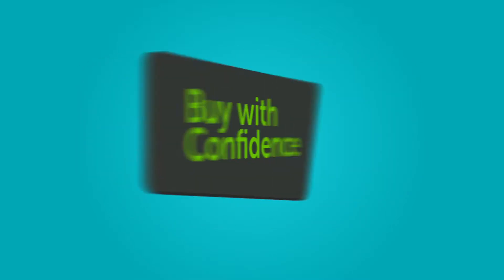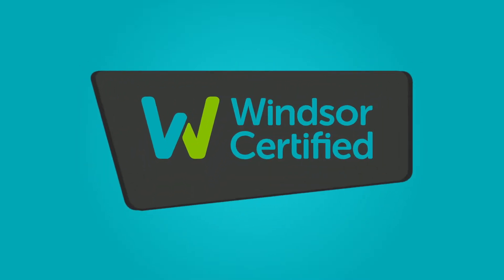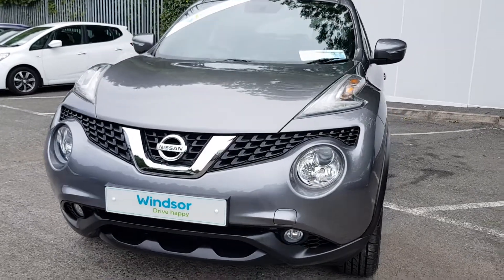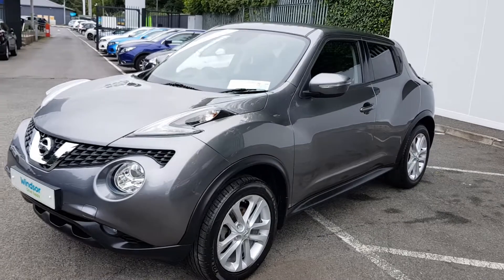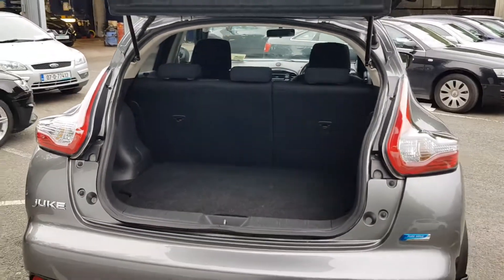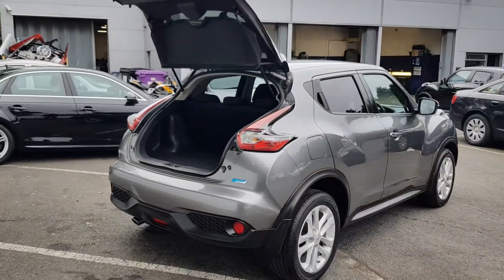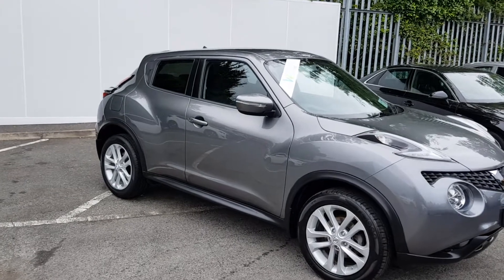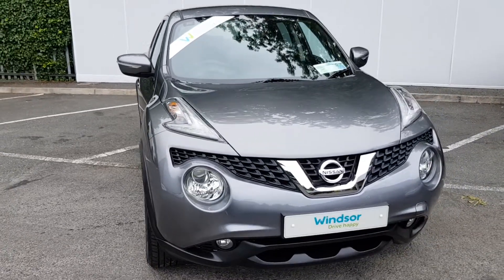151D29601 - 2015 Nissan Juke 1.5 DSL SV